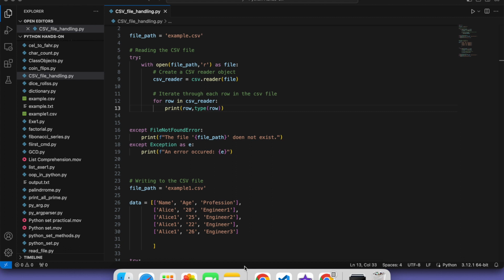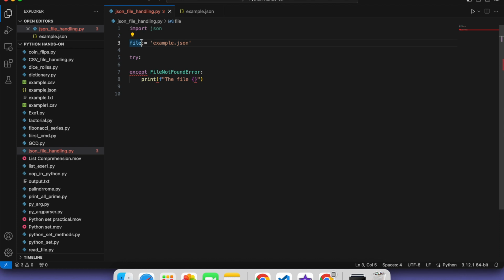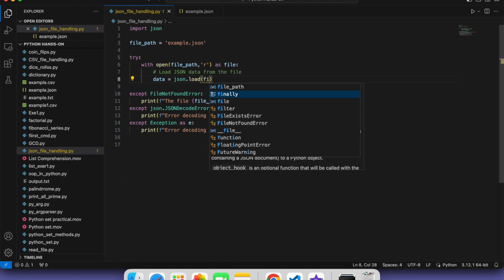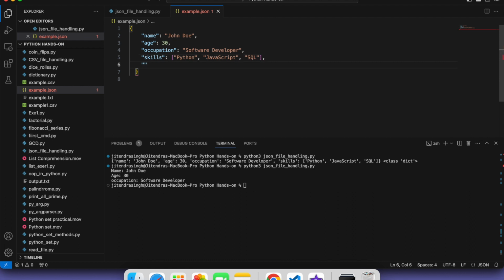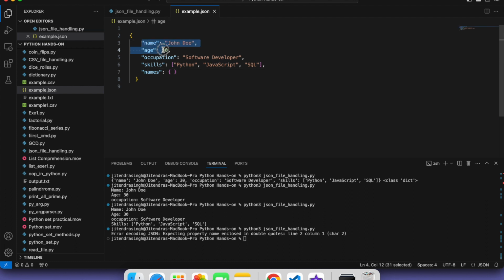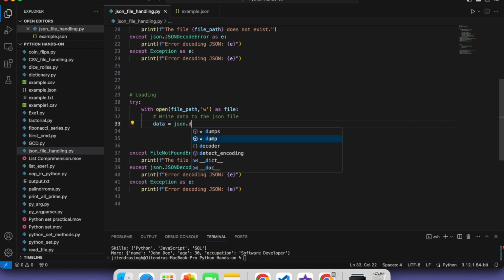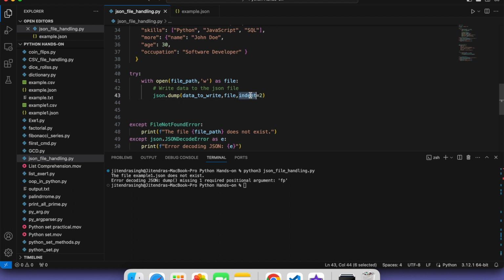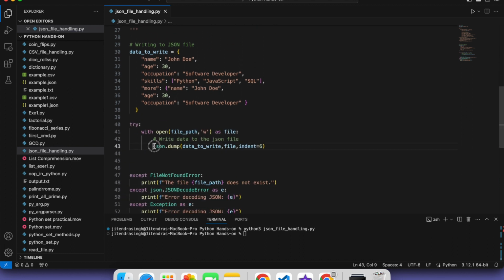23. Reading and Writing JSON to a File in Python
How to read a file in python, file handling in python programming, python file input and output, how to make a python file, how to create a python file in visual studio code, how to run python in terminal, read text file in python, how to open a python file, how to read json file in python